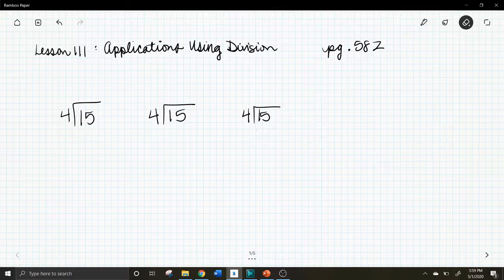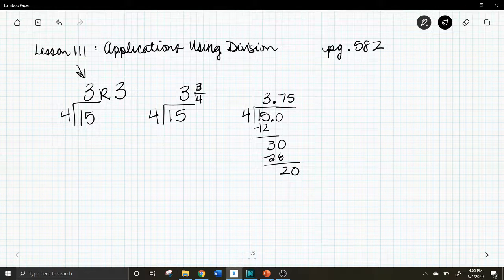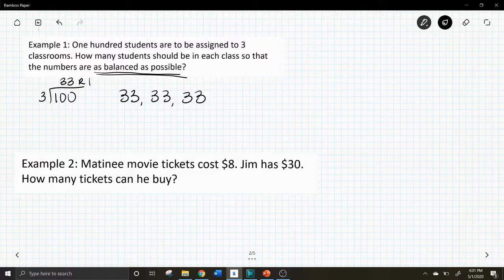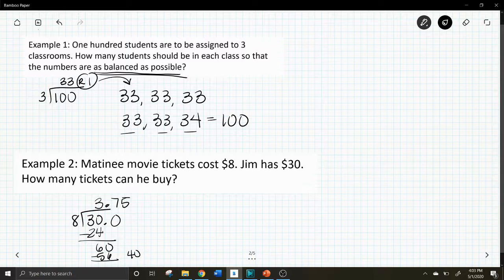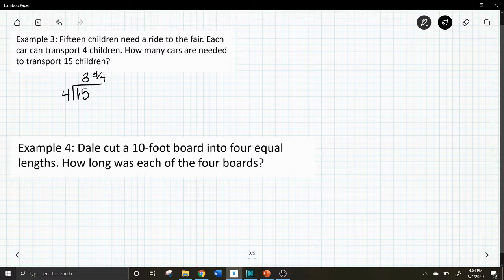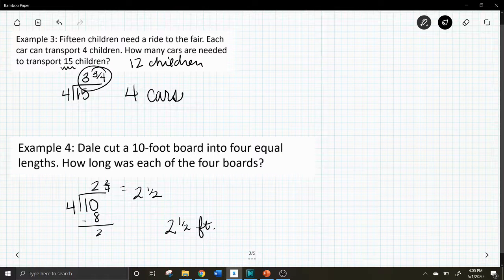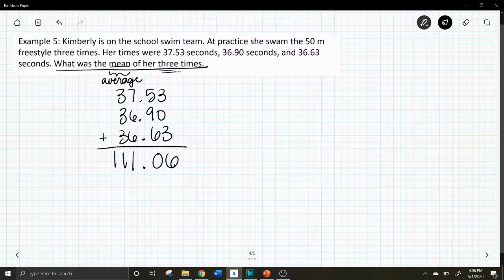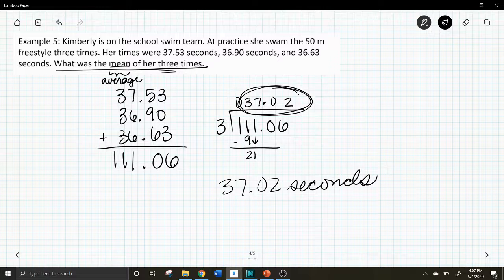Lesson 111: Applications Using Division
Homework: pg. 584 2, 7, 8, 12, 15, 16, 18, 20, 21, 26, 27, 30